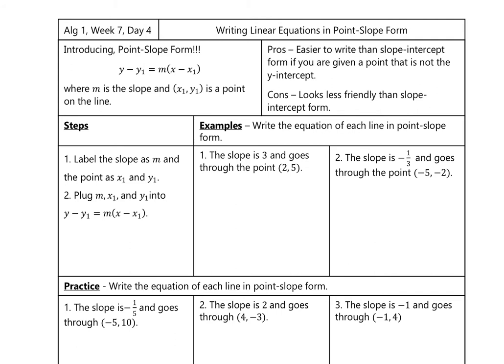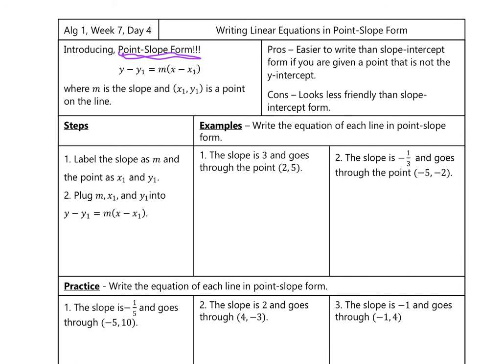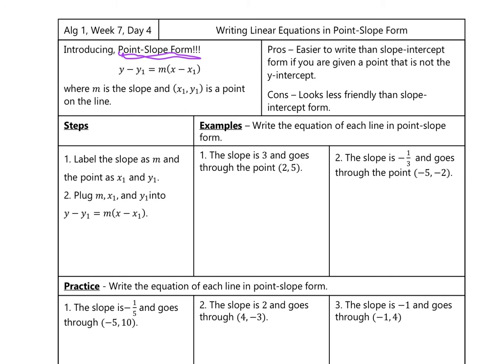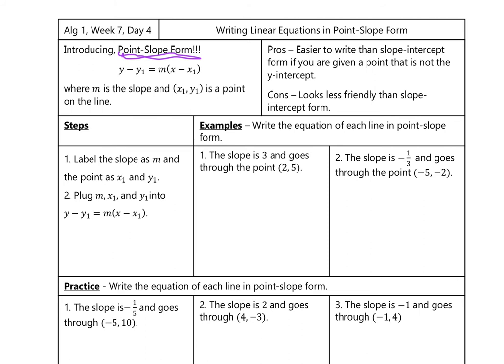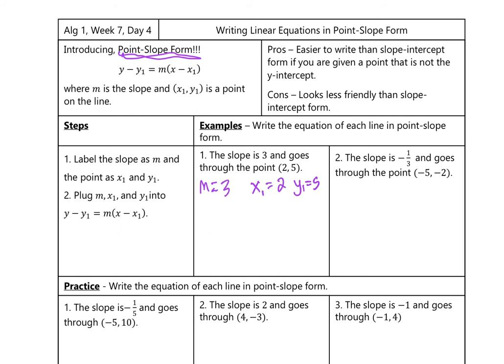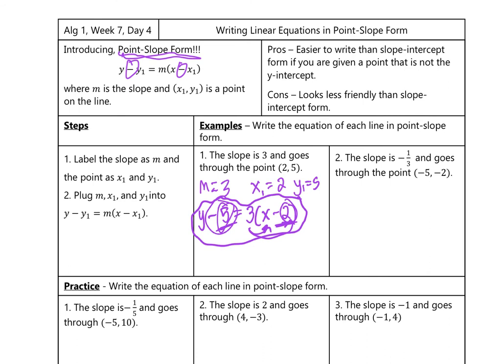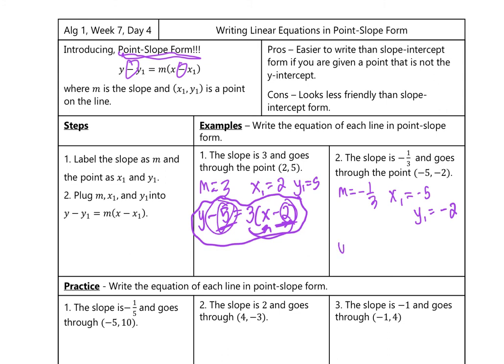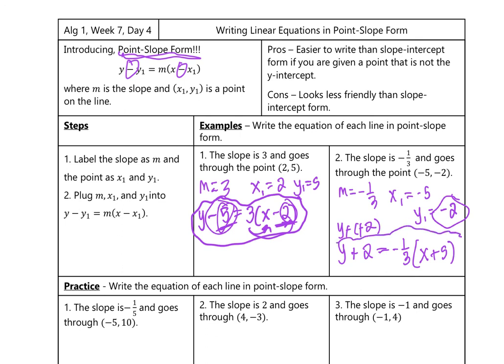Writing Linear Equations in Point-Slope Form